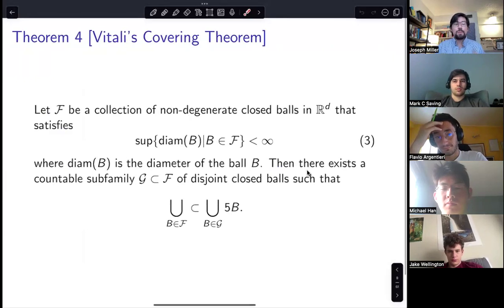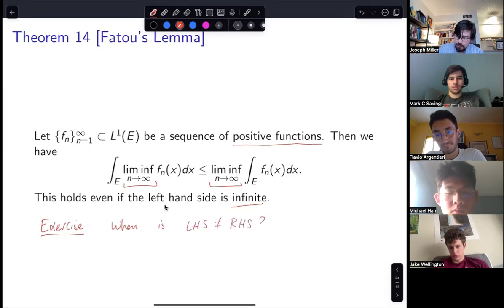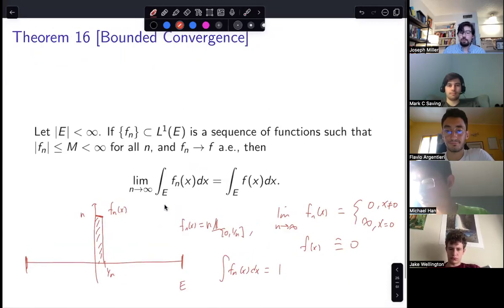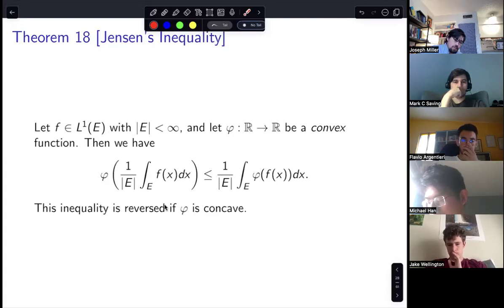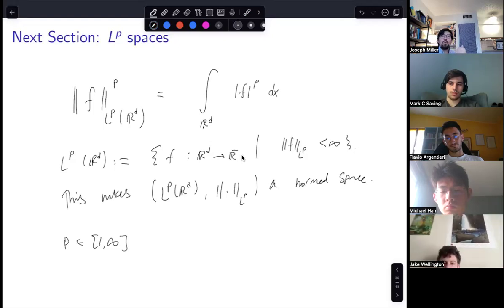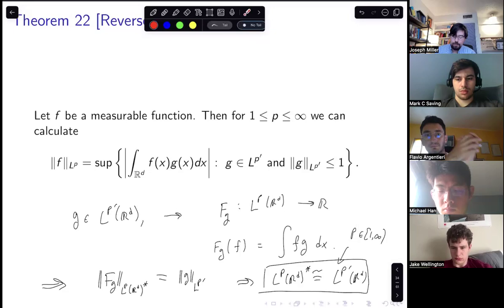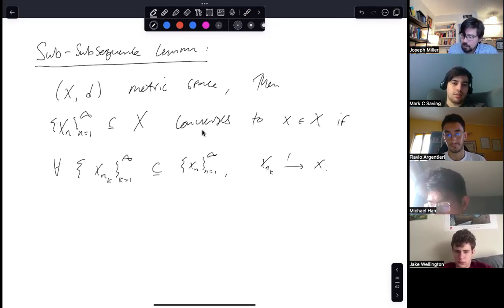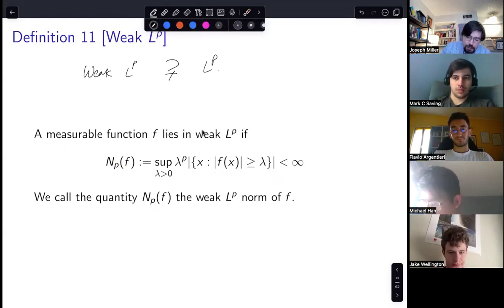Real Analysis: Lecture 3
Review of Vitali's lemma, dominated convergence theorems, and some L^p theory. The video gets cut off at the end because my computer died. Here's the exercise I wanted to write: Show using Chebyshev's inequality that any L^p function is a weak L^p function.

For the real analysis bootcamp at UT Austin, Summer, 2024.